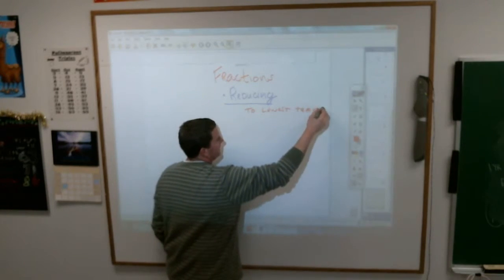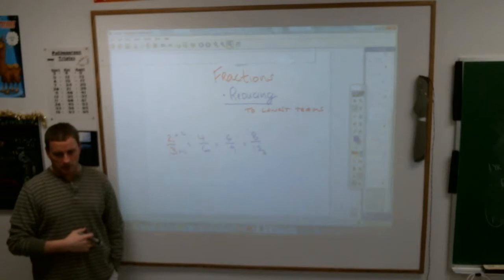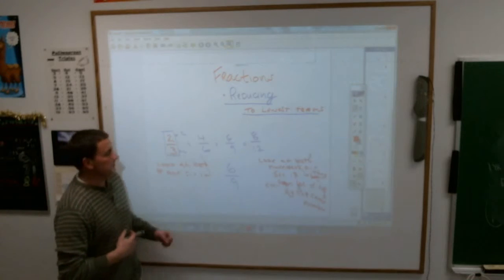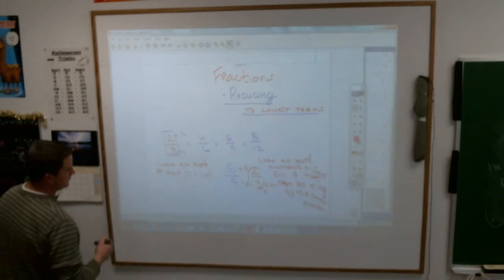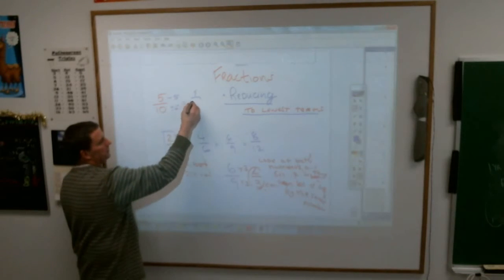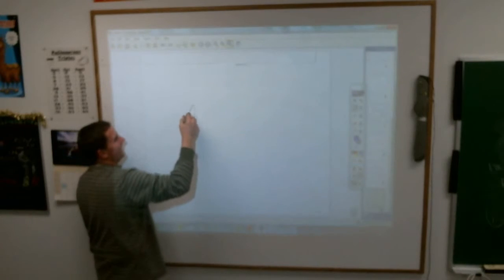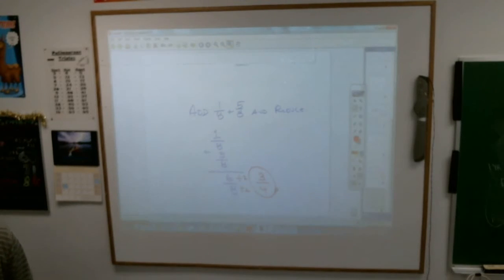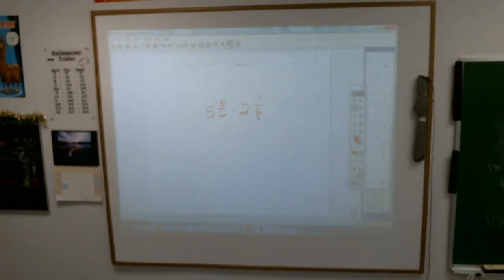5 reducing fractions 81